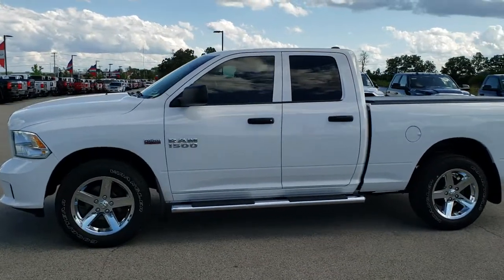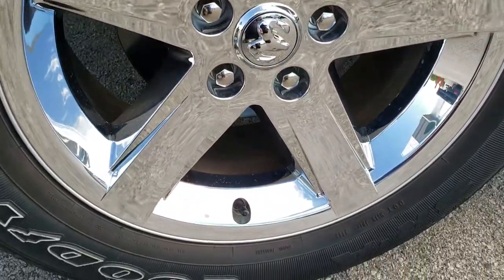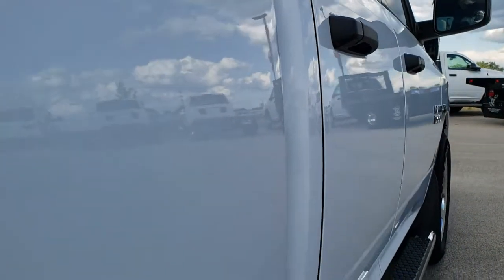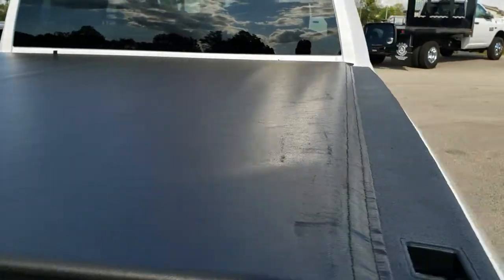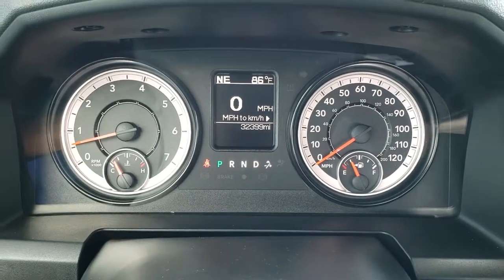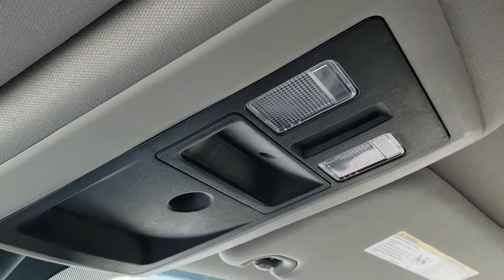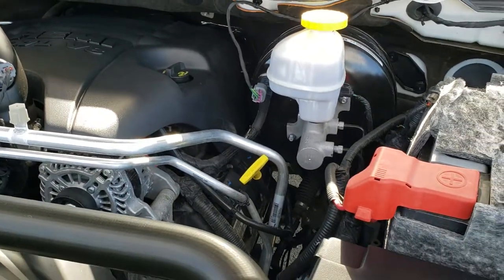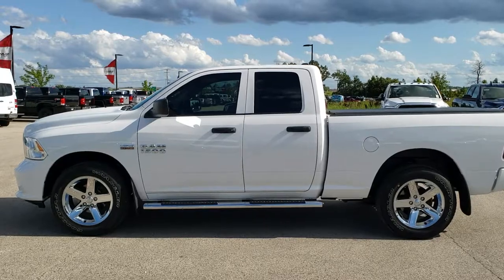2016 RAM 1500 QUAD EXPRESS HEMI BRIGHT WHITE WALK AROUND FOND DU LAC SOLD! 9T356A SUMMITAUTO.com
2016 RAM 1500 QUAD EXPRESS HEMI IN BRIGHT WHITE

2016 RAM 1500 QUAD EXPRESS HEMI IN BRIGHT WHITE

STOCK: 9T356A
PRICE: $25,499
MILES: 32,398
MAKE: RAM
MODEL: 1500
VIN: 1C6RR7FT4GS419448
LOCATION: FOND DU LAC OSHKOSH WISCONSIN, 54937 TRUCKS ON 41

1 OWNER! CLEAN TITLE HISTORY! 5.7 Liter OHV V8 Hemi with Multiple Displacement System MDS Engine, 395 Horsepower, Full Four Door Quad Cab Crew Cab, Short Box 6 Foot 4 Inch 6' 4" Shortbox, Express Package, 8 Speed Automatic Transmission, 4x4 Push Button Four Wheel Drive 4WD, Dual Rear Exhaust, Non Smoker, Gray Cloth Seats, 40/20/40 Split Front Bench Seating, Access Soft Rollup Tonneau Cover, Full Towing Package with Receiver Trailer Hitch, Wiring and Transmission Cooler Tow Package, Aftermarket Electronic Brake Controller, Heated Power Mirrors, Electronic Stability Control Traction Control ESC, 3.21 Gears, Goodyear Wrangler SR-A P275/60 R20 Tires, 20 Inch Rims Premium Wheels, Factory Alloy Premium Rims with Chrome Covers, Four Wheel Disc Brakes, Factory Chromed Stepbars, Drop-in Bedliner, 32 Gallon Fuel Tank, Bedrail Covers, Fog Lights, Locking Tailgate, Chrome Tipped Exhaust, 5.0 Touchscreen Uconnect Radio, AM / FM Radio Tuner, Sirius/XM Satellite Radio Capabilities Sirius / XM, U Connect Hands Free Bluetooth Hands-Free Phone System Blue Tooth, Auxiliary MP3 Jack Portable Audio Connection, USB Jack Portable Audio Connection, Keyless Entry System, Adjustable Height Seatbelts, Driver and Passenger Front Air Bags, L.A.T.C.H. Child Safety System, Side Curtain Air Bags SRS Safety Restraint System, Compass, Outside Temperature Display and Mileage Display, Factory Floormats, Storage Compartment Under Rear Seats, Air Conditioning AC, Cruise Control, Power Locks, Power Windows, Tilt Steering Wheel, Automatic Headlights Autolamp, 5 Year / 60,000 Mile Remaining Powertrain Factory Warranty, Whichever comes first, Bright White Clearcoat, ONE OWNER! CLEAN AUTOCHECK! Very very clean inside and out! This is one of the sharpest 2016 Ram 1500 quadcab shortbox 1/2 ton trucks on our lot! Make your move before this super clean 4wd is gone!

STOCK: 9T356A
MILES: 32,398
MAKE: RAM
MODEL: 1500
VIN: 1C6RR7FT4GS419448